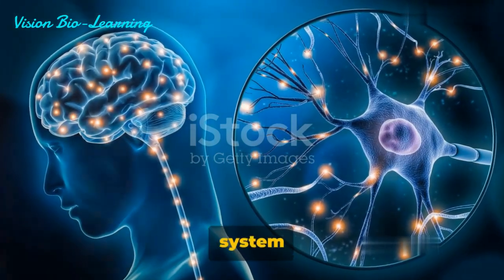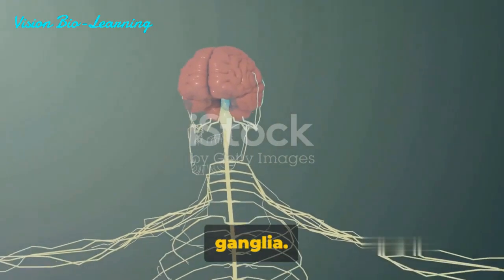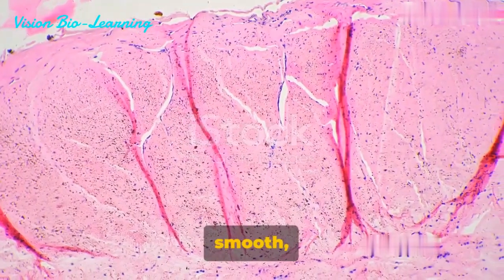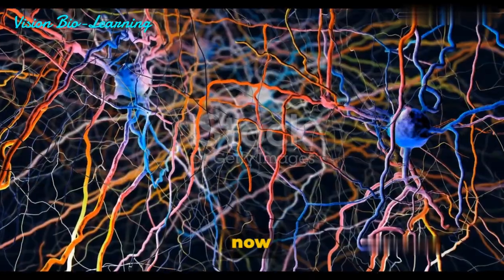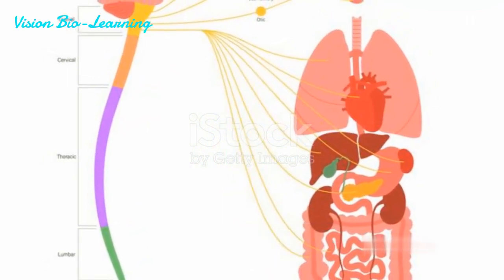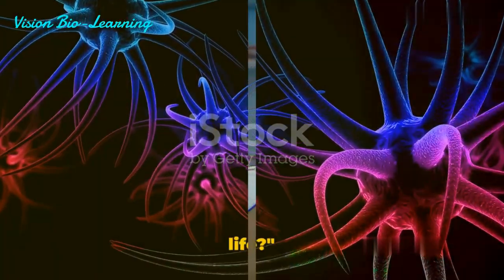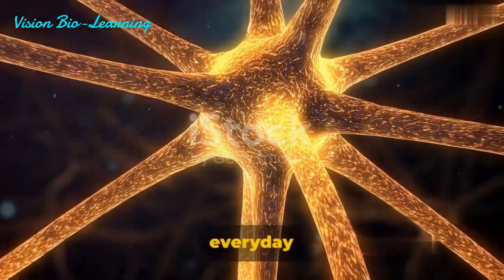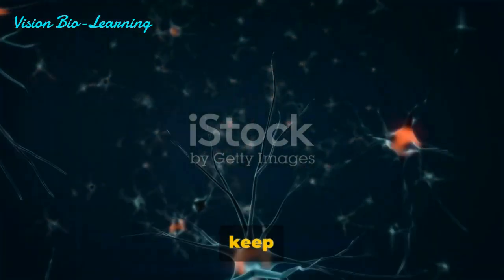Nervous Systems: Unraveling the Peripheral Nerves and Ganglia.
In this fascinating video, we delve into the extraordinary world of the Peripheral Nerves and Ganglia in the Nervous System. Join us as we explore their intricate structure, uncovering the secrets they hold and the crucial role they play in our bodies. From the known facts to the hidden wonders, we leave no stone unturned in this exploration. Get ready to be amazed by the complexities of our nervous system! Let's spread the knowledge and fascination together!